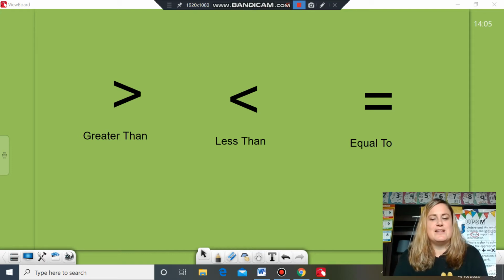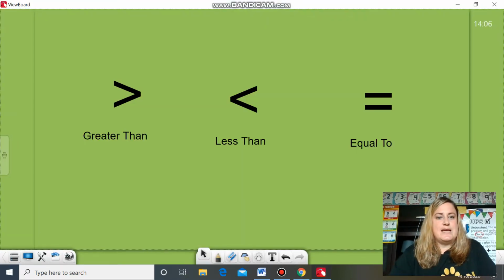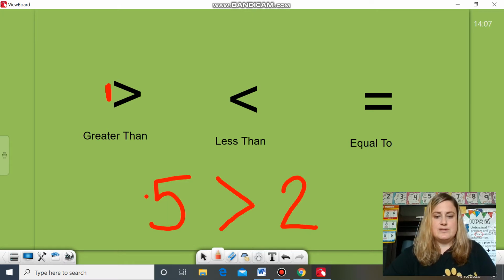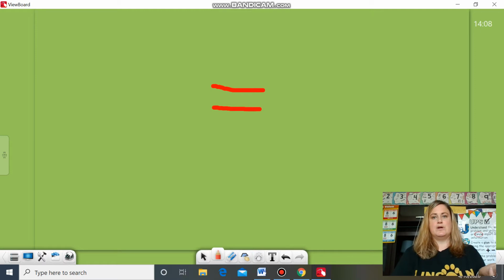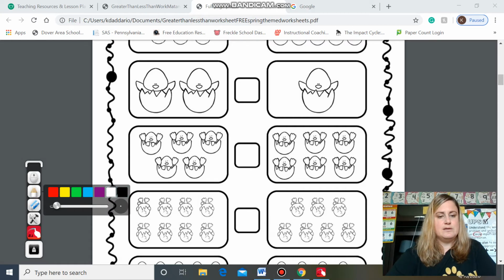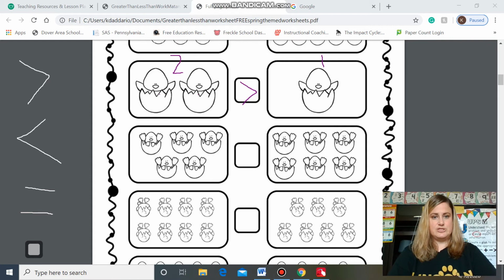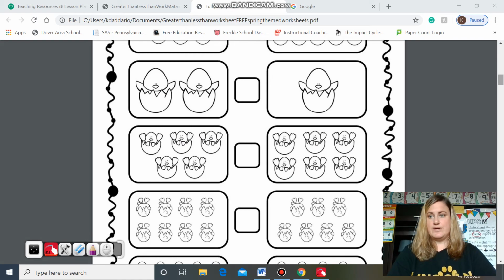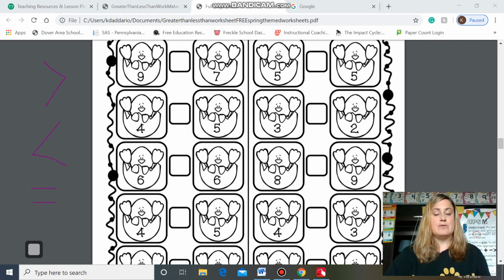Kindergarten Math 4/16/20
Today's review lesson is comparing numbers and using the greater than, less than and equal to symbols.